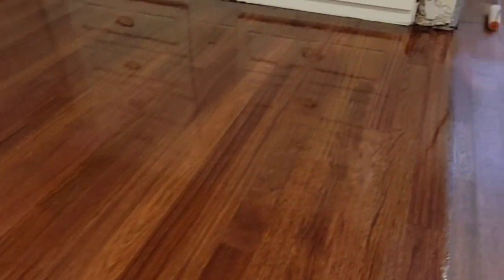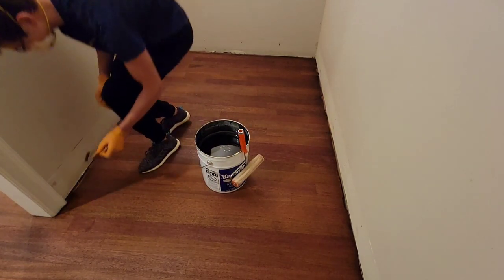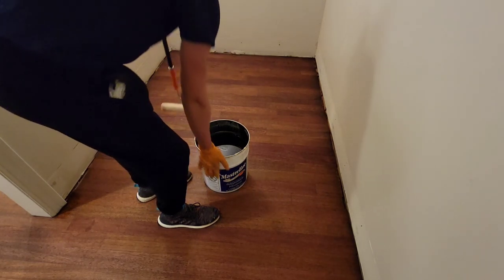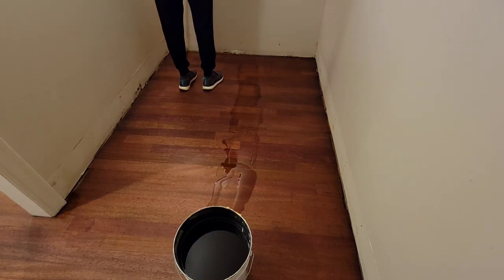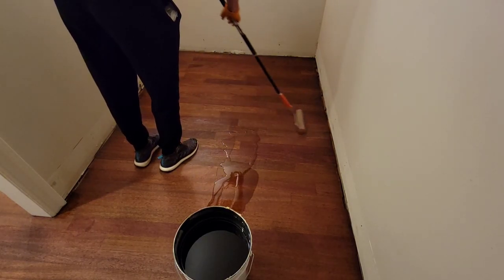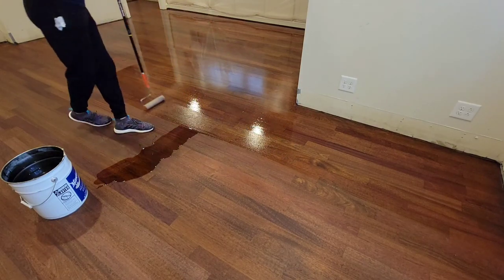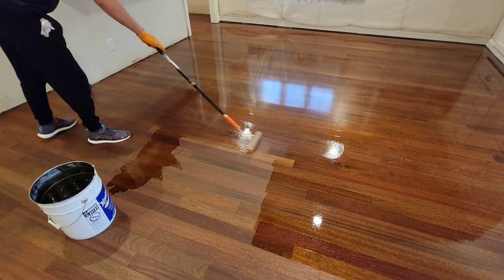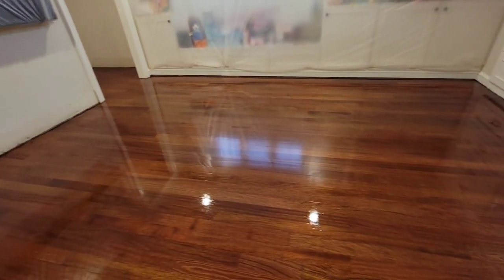HOW TO: apply oil based polyurethane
I will be explaining and demonstrating how to apply oil base polyurethane on hardwood floors. The wood that I'm apply it to is Brazilian cherry which is a fun wood to do this on.